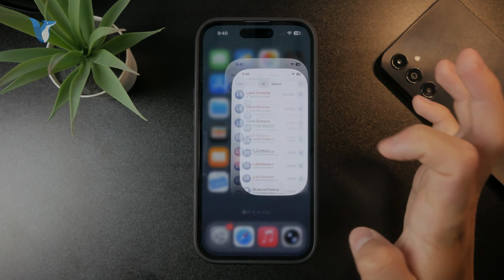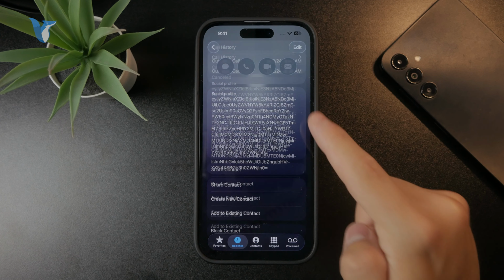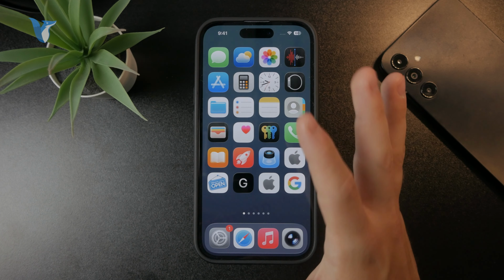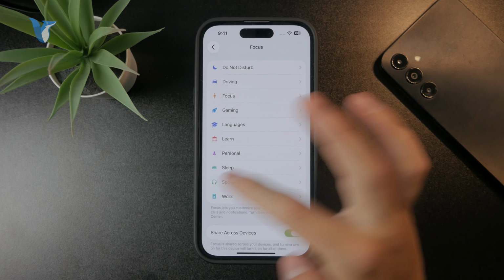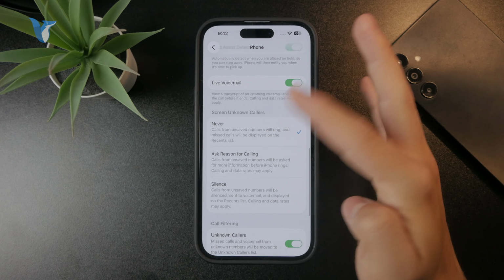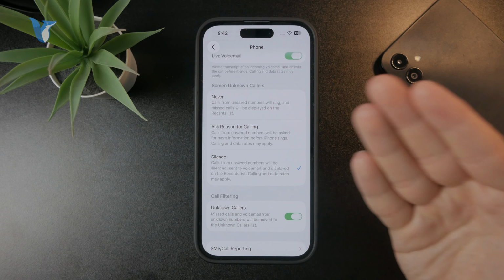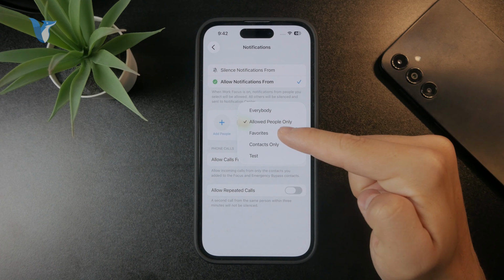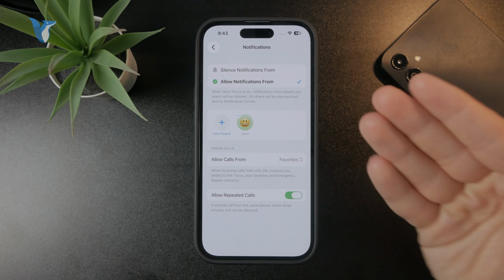How to Turn Off Repeated Calls on iPhone (tutorial)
Learn how to turn off the Repeated Calls feature on your iPhone with this quick step-by-step tutorial to customize how incoming calls are handled.